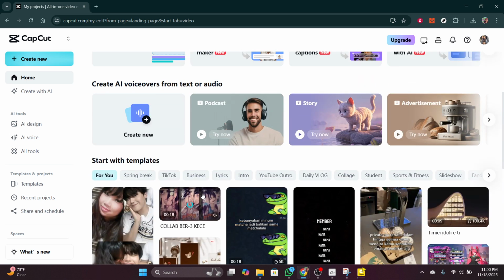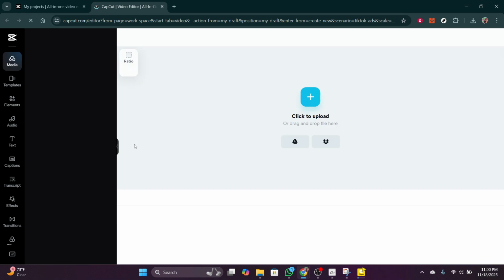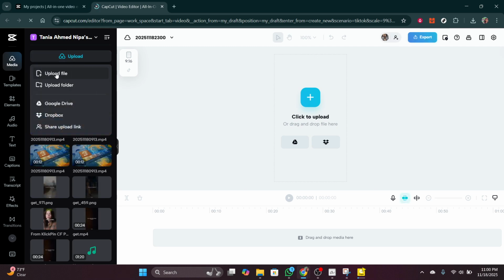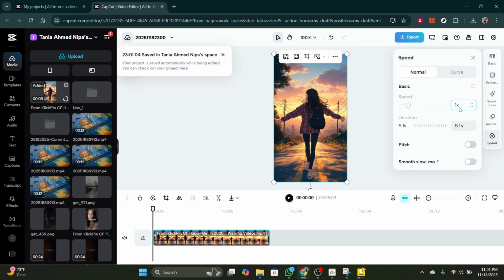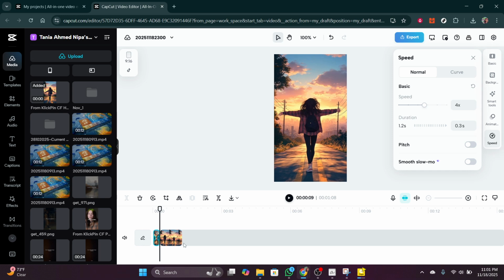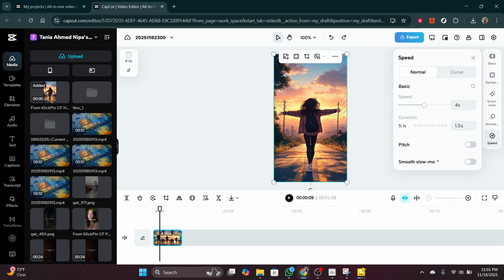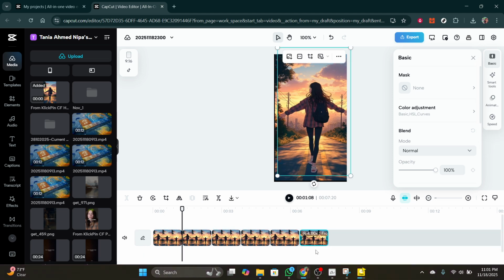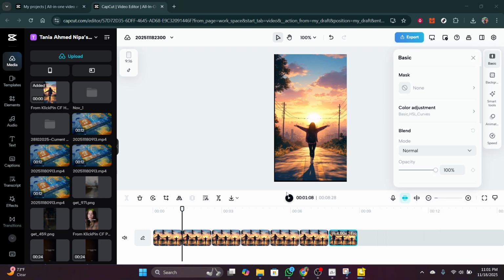How To Add Boomerang Effects In Capcut Videos [Quick Guides]